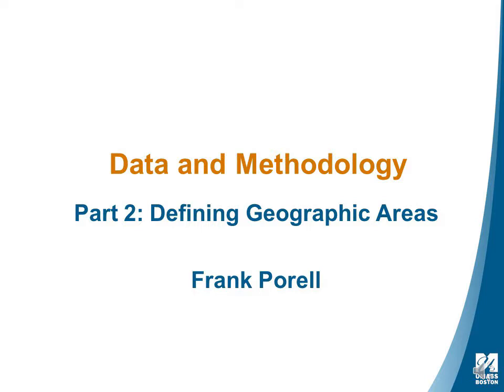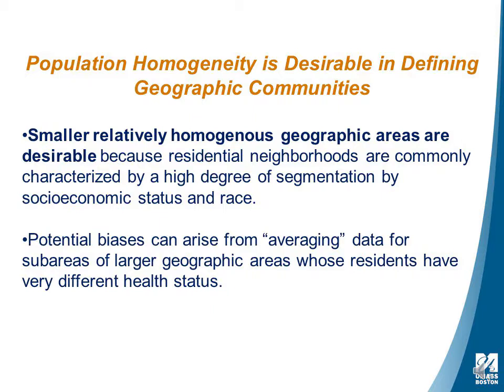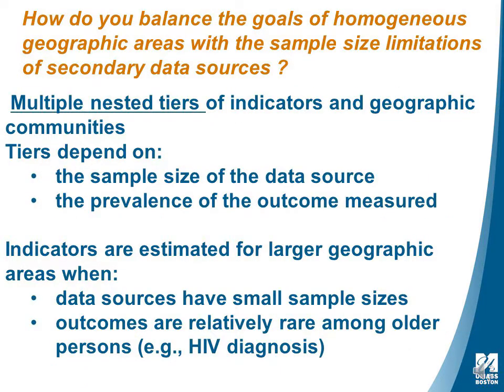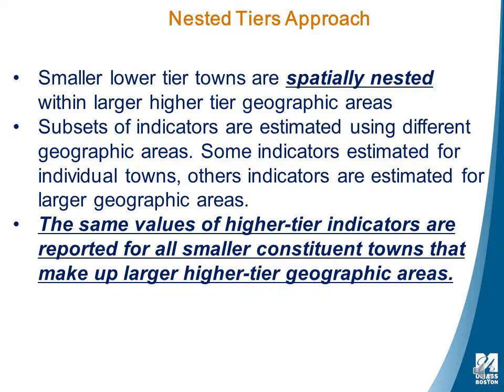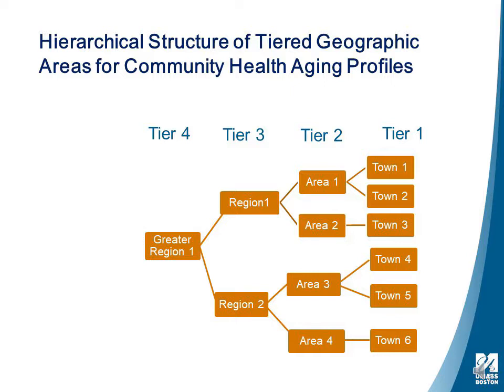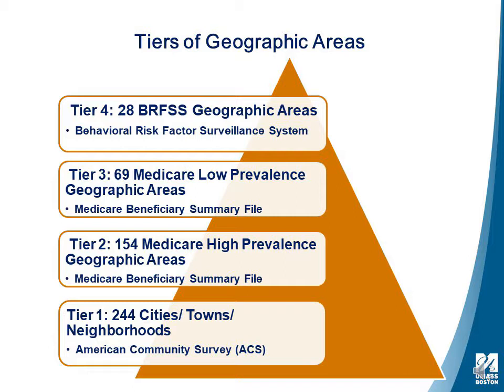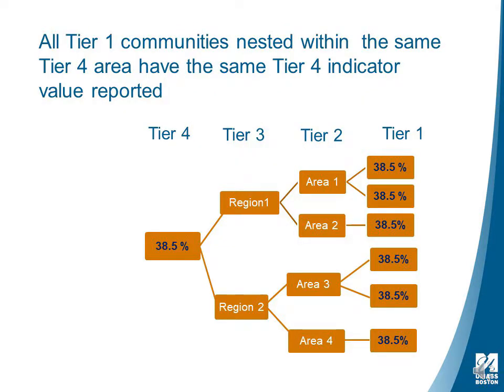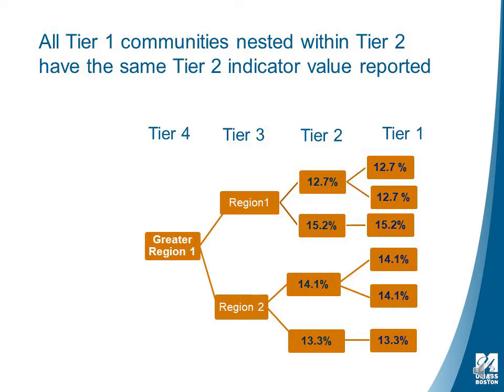NH Healthy Aging Data Report methodology part 2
Data and Methodology of the 2019 New Hampshire Healthy Aging Data Report: Part 2 by Professor Frank Porell of the University of Massachusetts Boston. Research supported by the Tufts Health Plan Foundation.